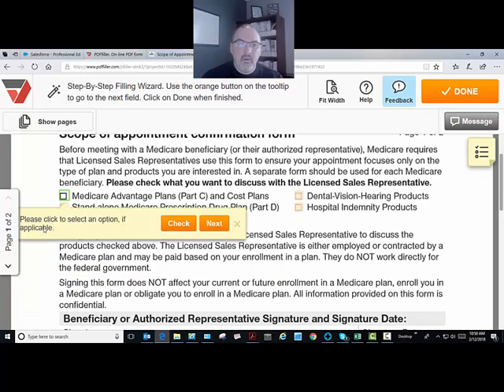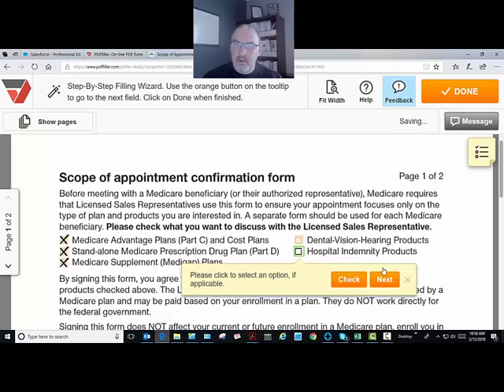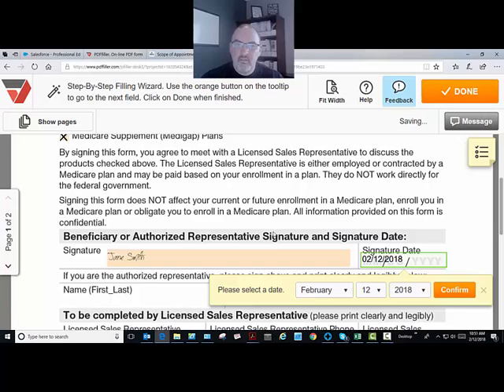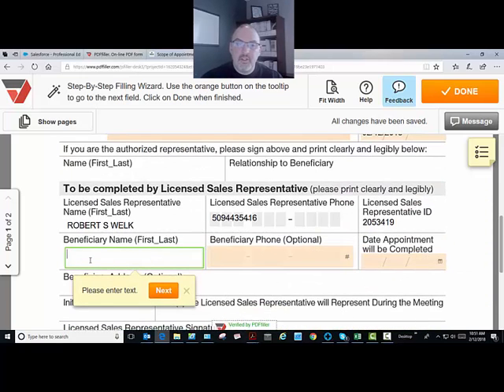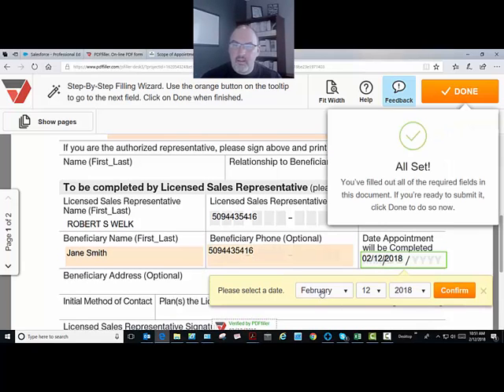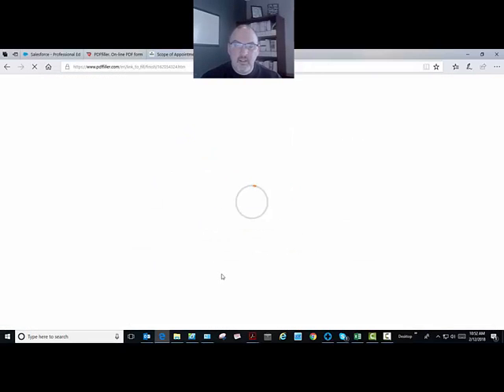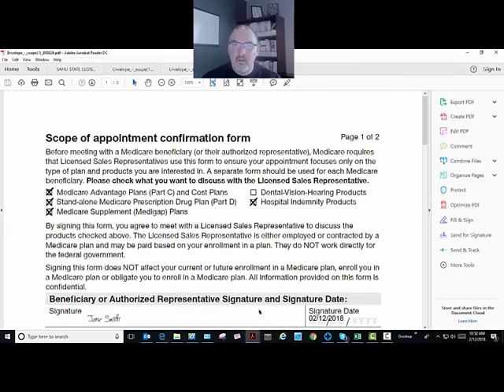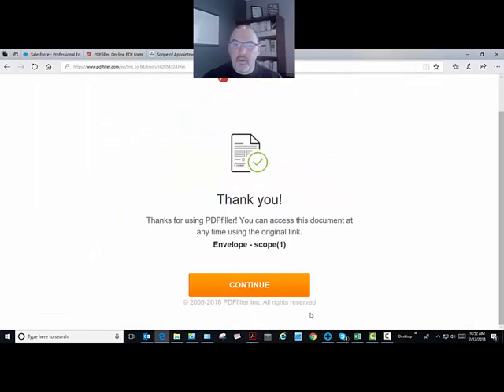Scope of Appointment